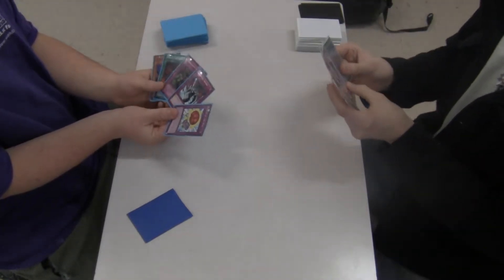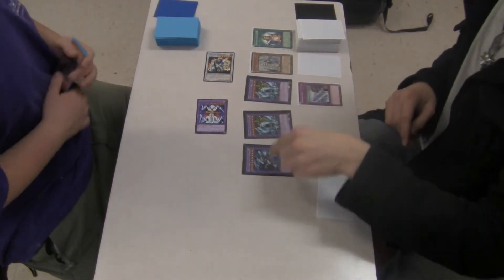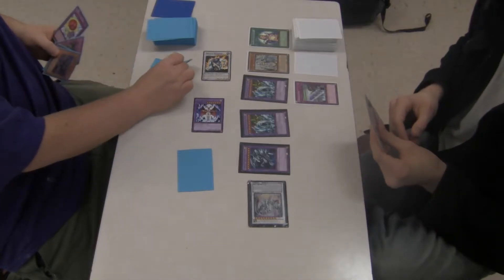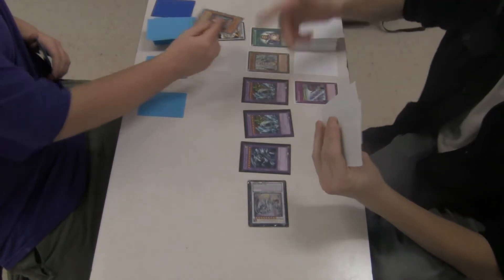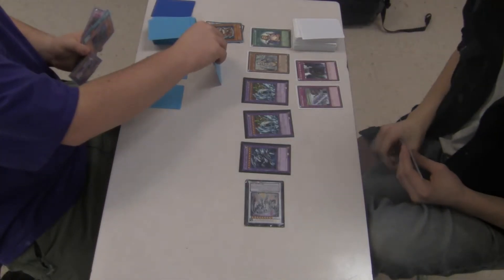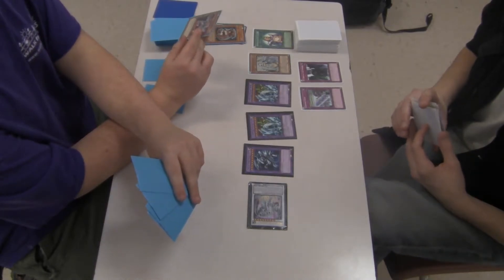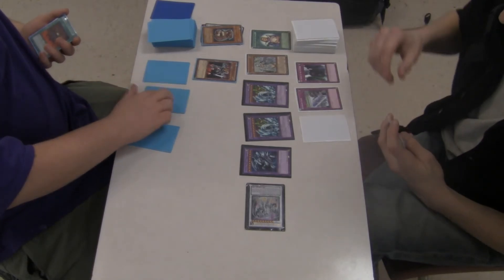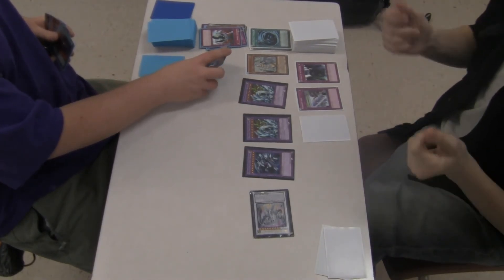blue eyes white dragon vs warriors who will win